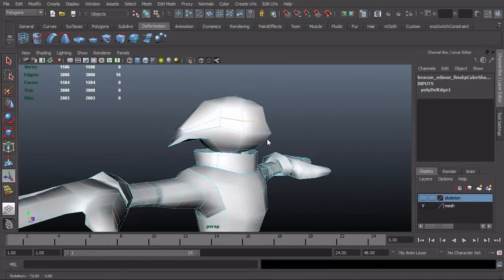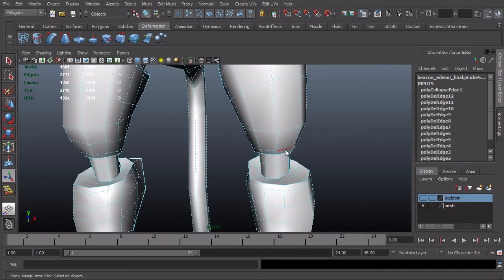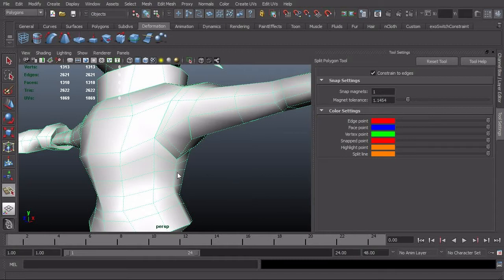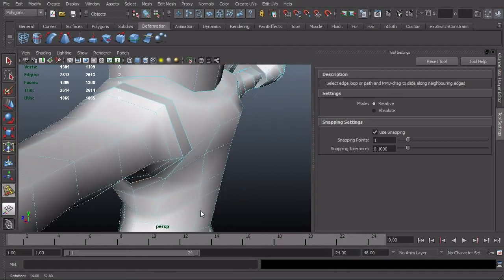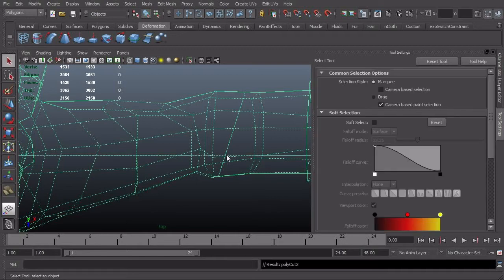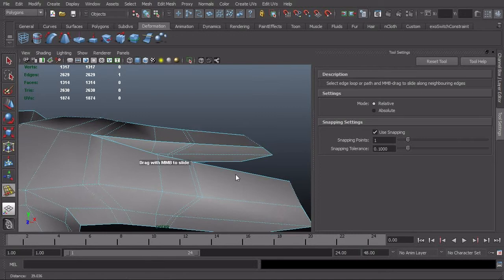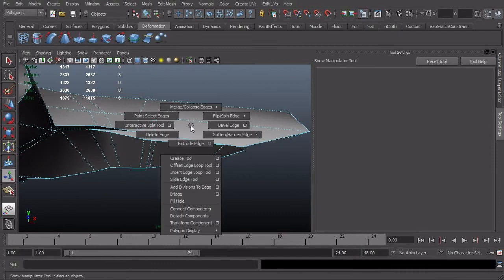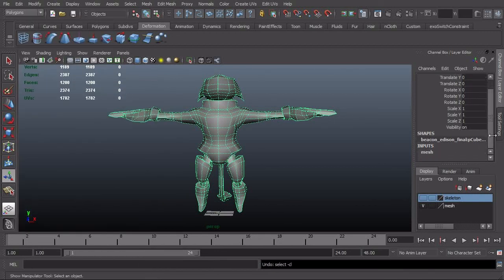Real-time character mesh cleanup - Beacon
Demonstrate the process of removing unnecessary geometry and altering topology to get better deformations in skinning.